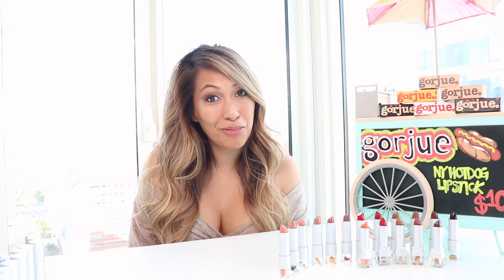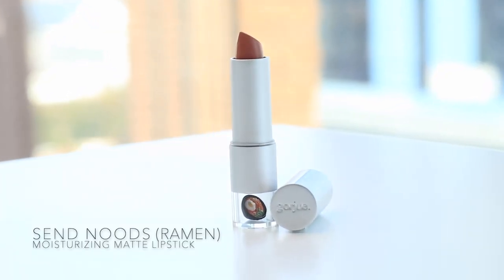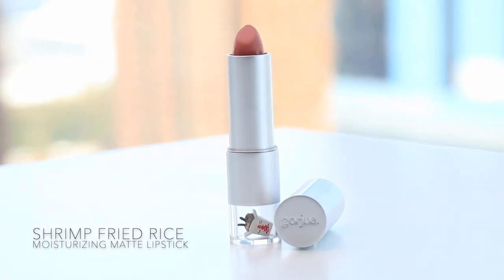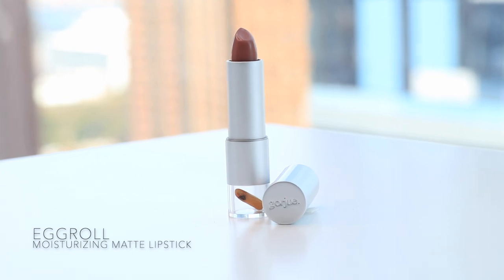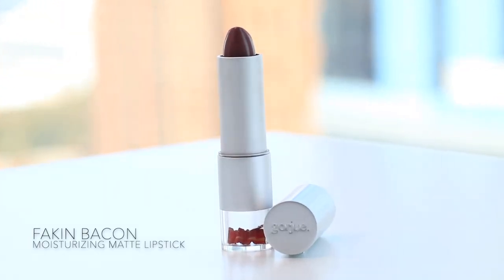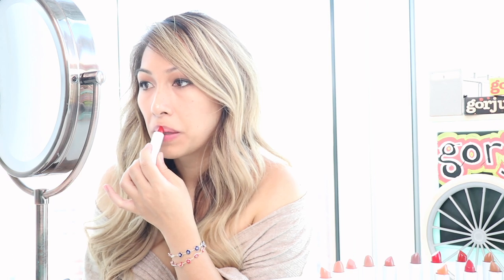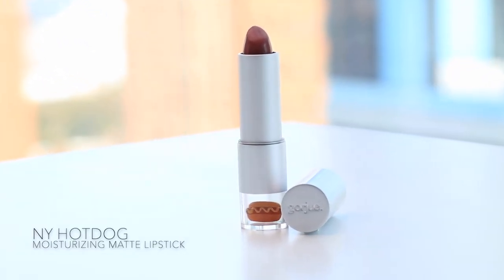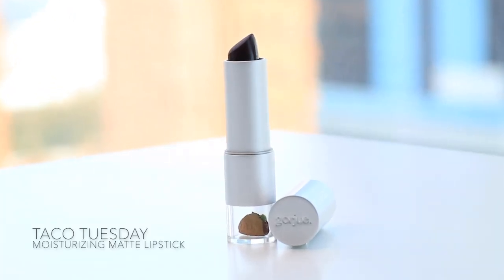Gorjue's New 12 Matte Food Lippies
We're so excited to show everyone our new moisturizing matte foodie lipsticks!  We have so many new shades in beiges, pinks, browns, reds, and mauves, all inspired by colors of food from around the world!

Thank you to all our fans who gave us so much inspiration! We love collaborating with you so much!

Follow us to keep updated on the launch!